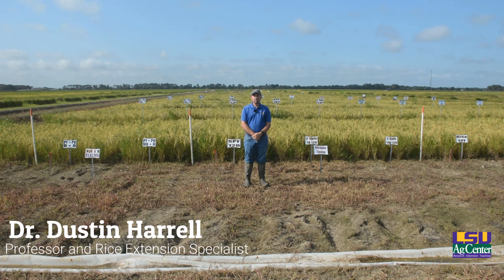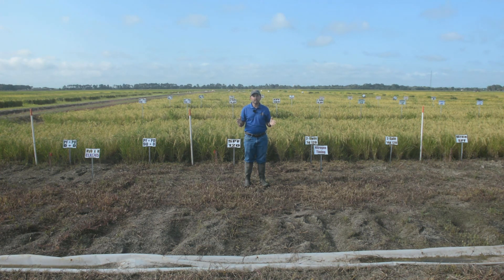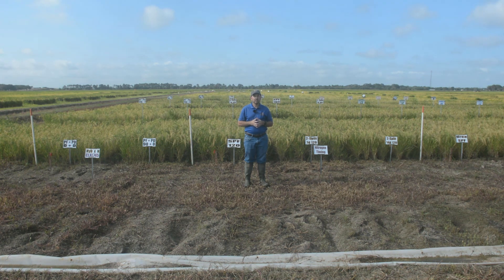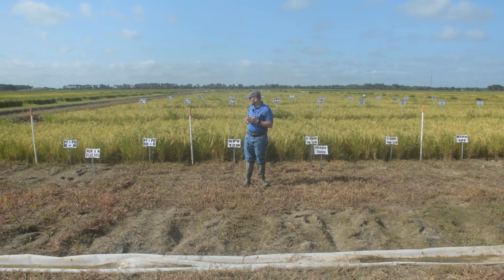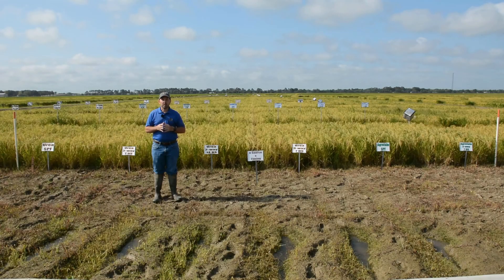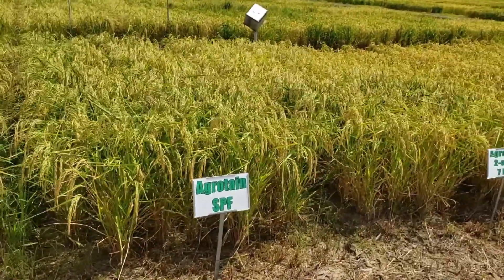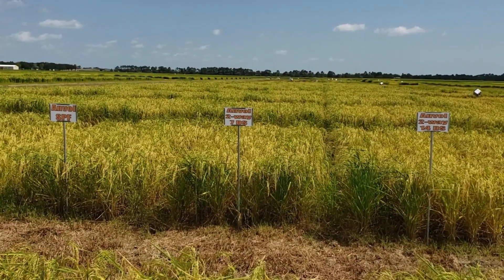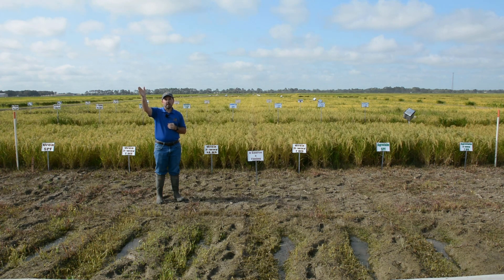Row Rice Field Day Dr. Dustin Harrell, Rice Specialist, row rice presentation.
Dr. Dustin Harrell, LSU AgCenter Rice Specialist, introduces row rice and in season nitrogen application research.